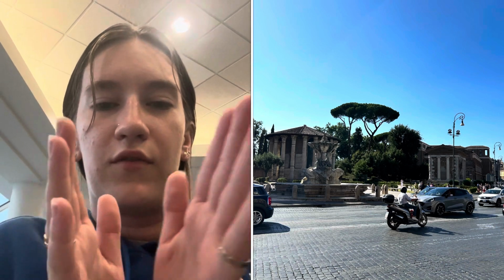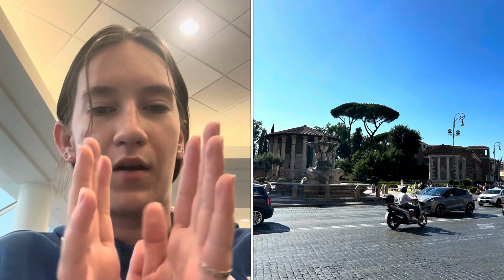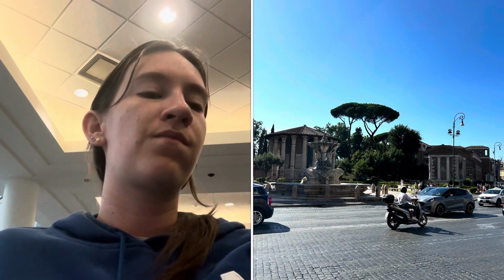(34, SS) Temple of Hercules Victor